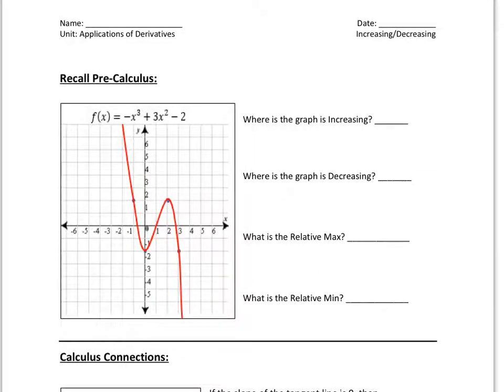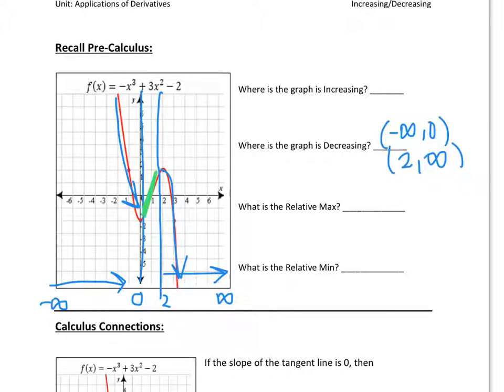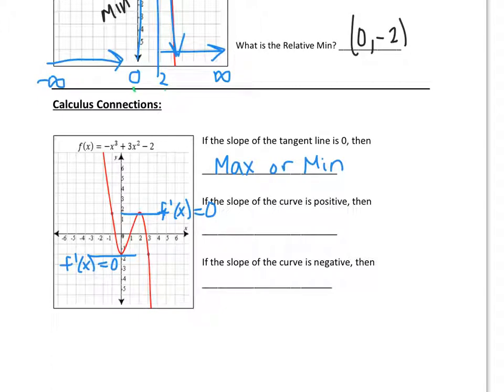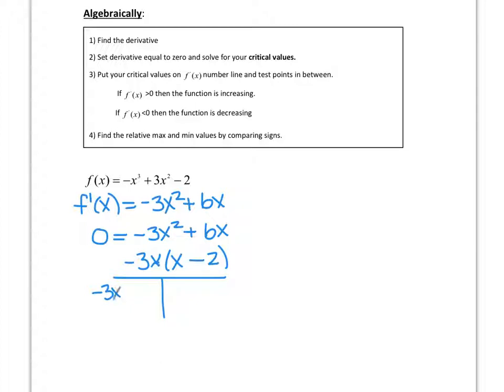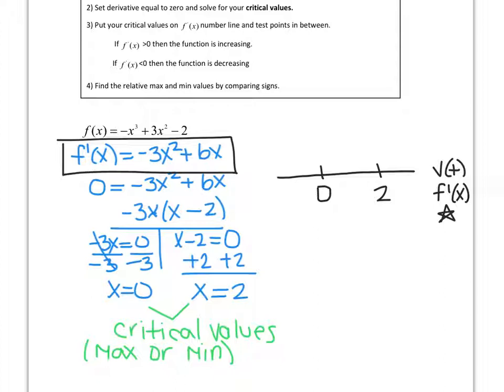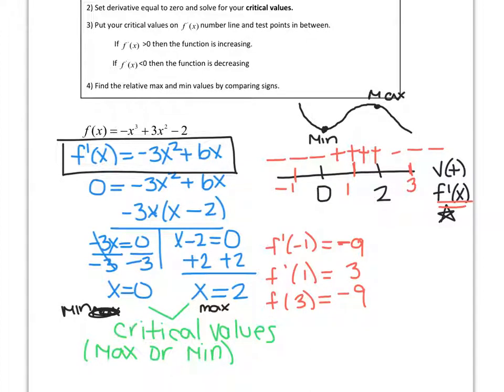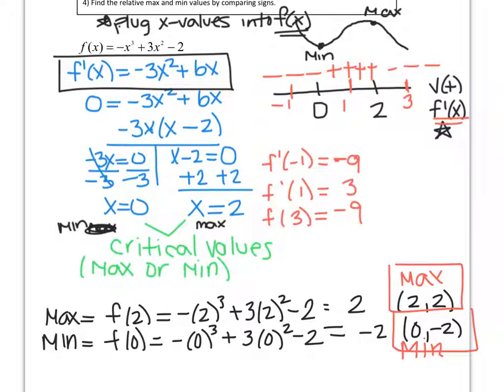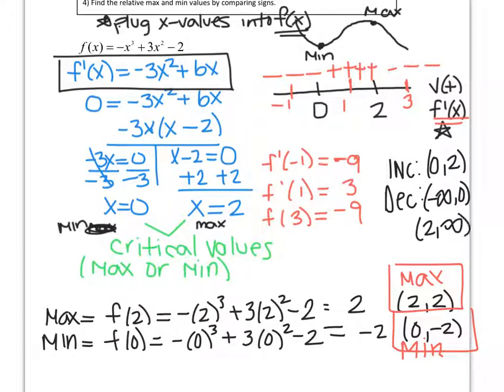Increasing and Decreasing